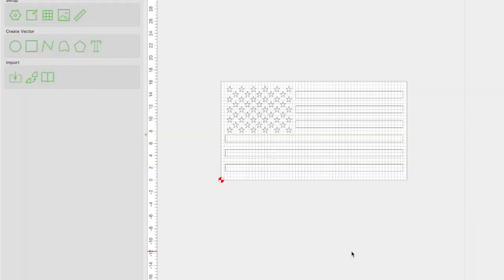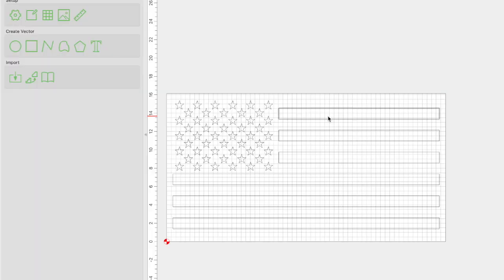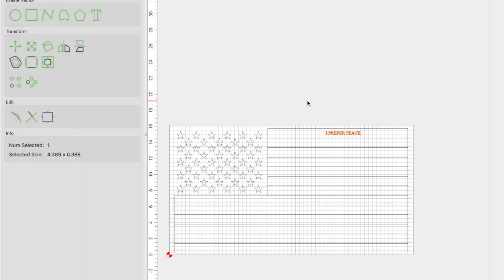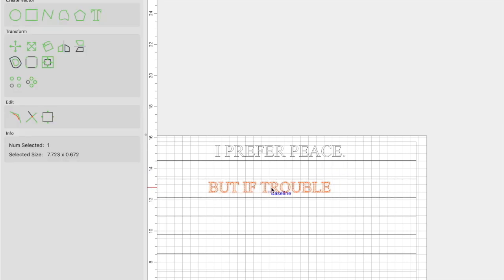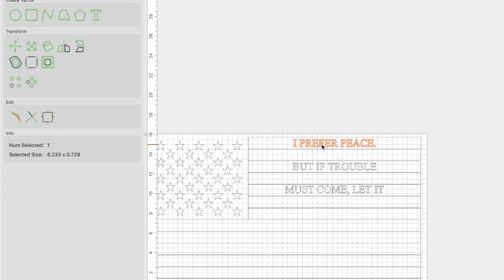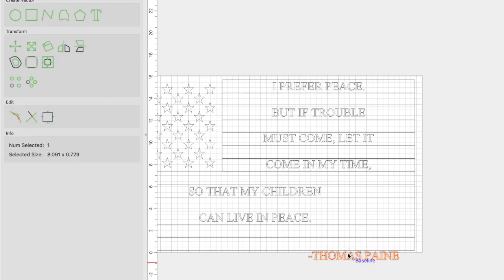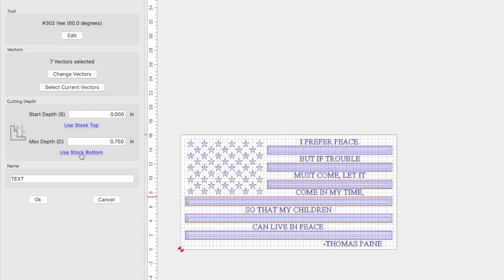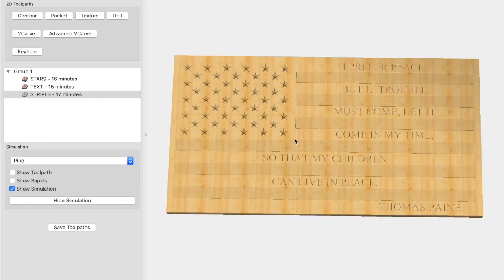How to Align Custom Text for Custom Flag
Hey Everyone,
In this video I share how to align your custom text within a flag and also ensure you get your custom text the same size throughout.

Items Used:
Air Compressor
Nail Gun
Brad Nails
Measuring Tape
Milwaukee Wire Cutters
1/4" Endmill
60 Degree V-Bit
Double Sided Tape (MUST HAVE)